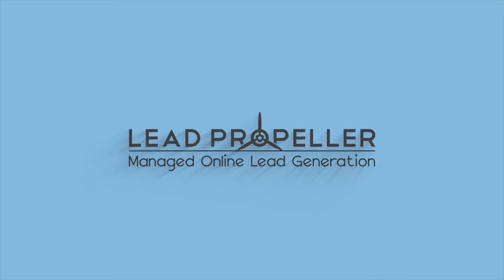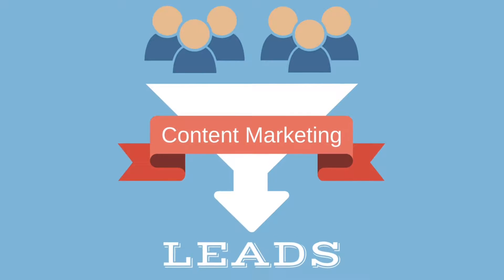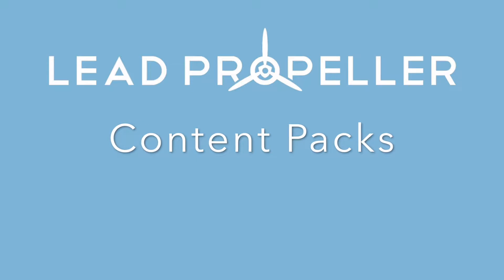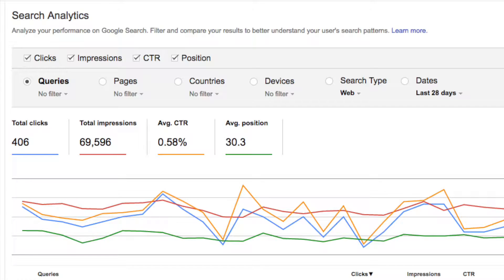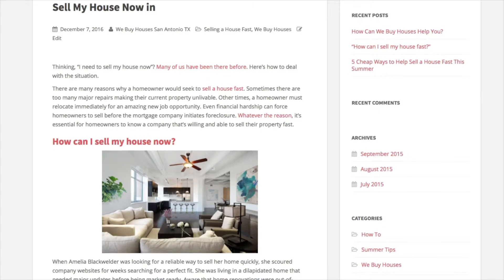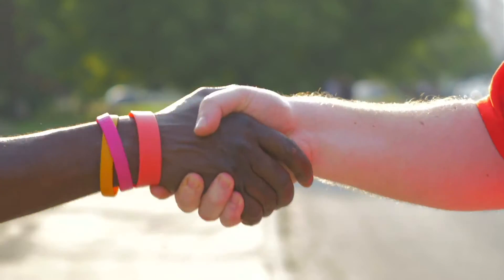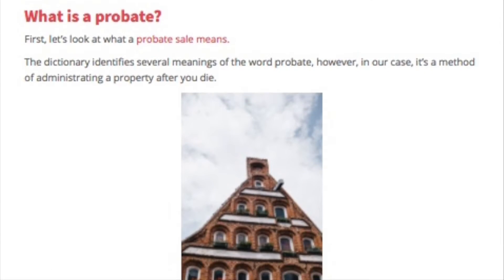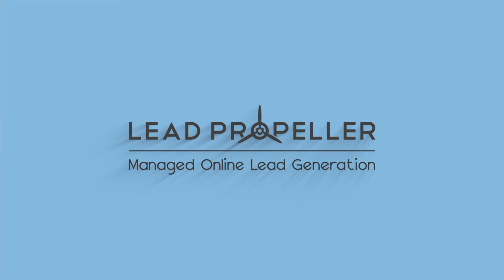Content Pack LeadPropeller New Feature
Hey Flipping Junkies! Don't forget to go to leadpropeller.com to get your amazing real estate investing website today!

Introducing LeadPropeller Content Packs for your real estate investing website! Generate more quality leads online by having a fuller website, with more relevant content to attract motivated sellers.

With LeadPropeller Content Packs, your website will have fully search engine optimized blog posts that have over 20 ranking factors already built in. Each content pack is 8 - 10 professionally written articles that feature specific keywords that your target audience is already searching. That way your business will rank for more keywords to get you more leads. Plus, the posts are customized to your business’s target area without you needing to do a thing!

You should be getting leads, not stressing over content marketing. So don’t waste your time writing and optimizing blog posts, we’ve already done that for you! Make your website fuller to generate leads now, all you have to do is click. Content Packs: content made easy with LeadPropeller.